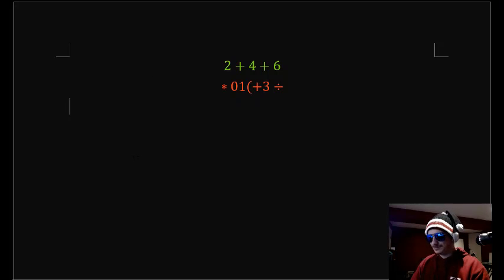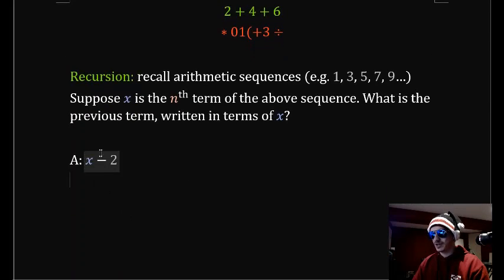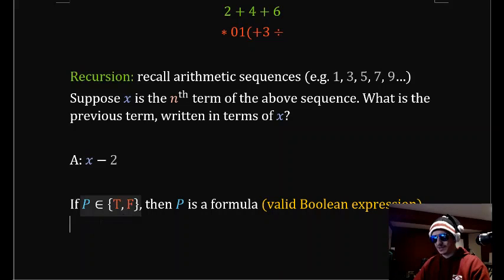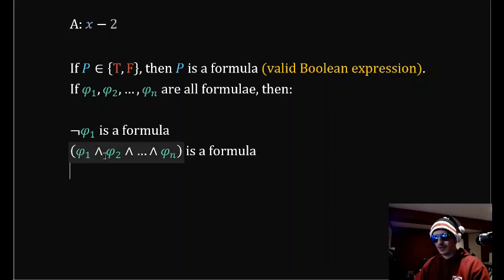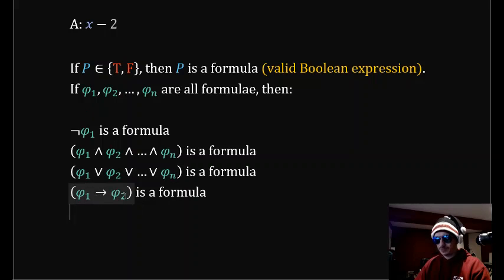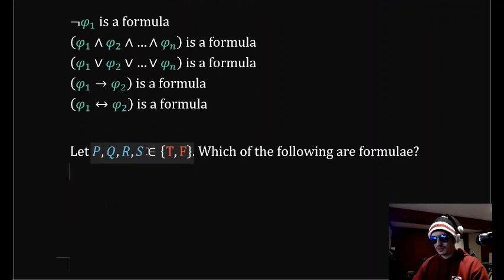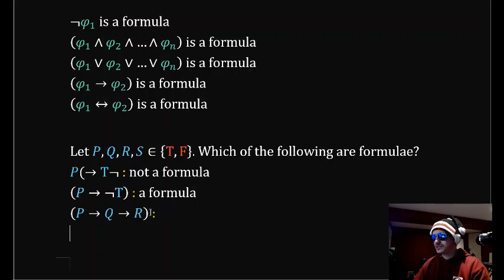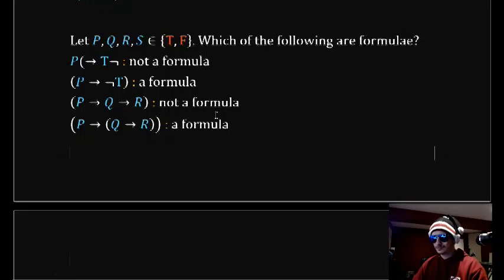Anyone Can Learn Logic! - Part 2: Formulae (Valid Expressions)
In the second part of this series on logic, we discuss how to write valid boolean expressions, quite like one would learn to write valid expressions in basic algebra!